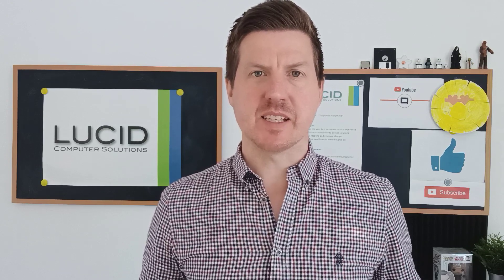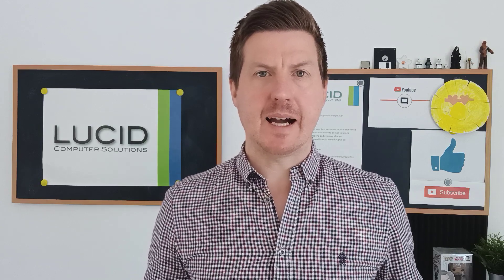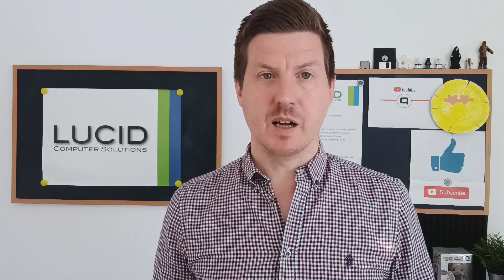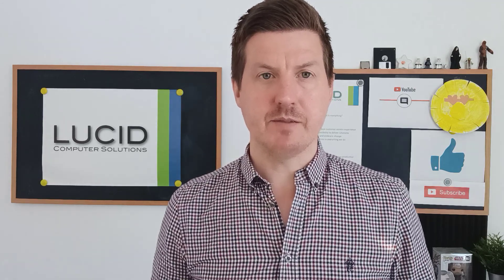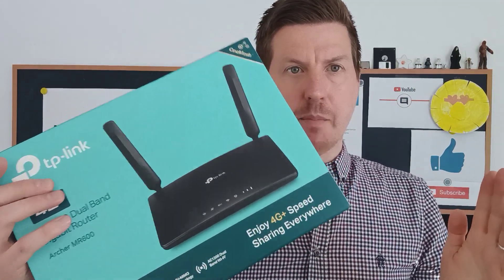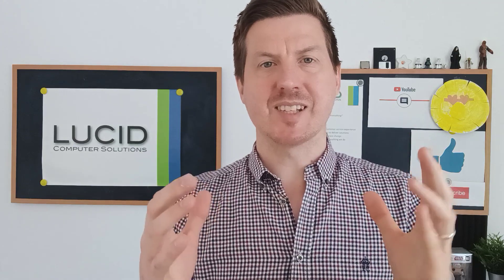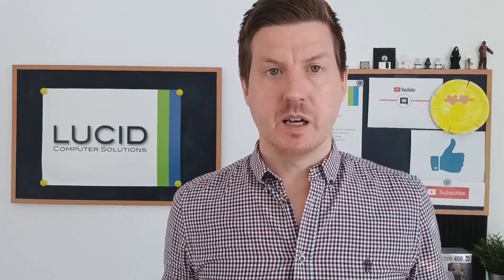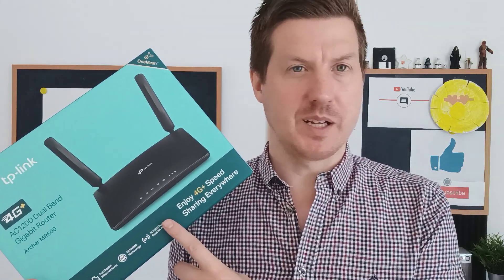Double your 4G Internet speeds? | TP-Link Archer MR600 Cat 6 Router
In this one, we discuss a solution that might double your 4G Internet speeds, if you’re using or are considering using a 4G Router.

This TP-Link Router, the MR600 router uses Cat 6 technology to improve and stabilise your Internet connection.